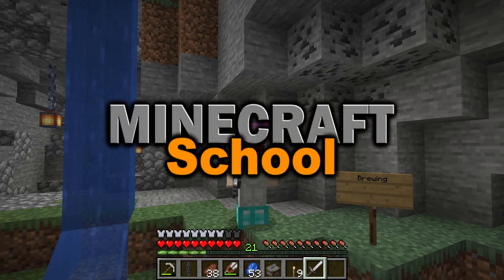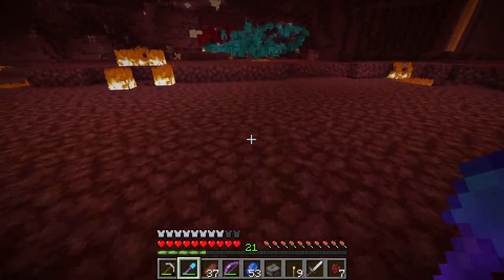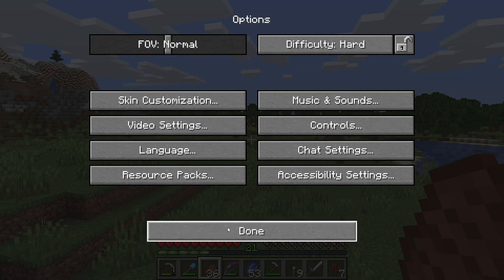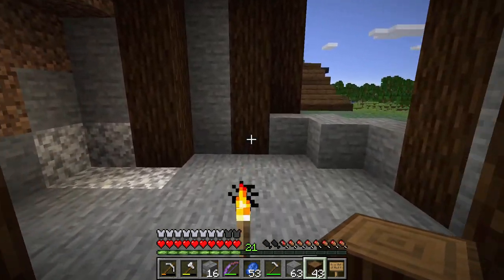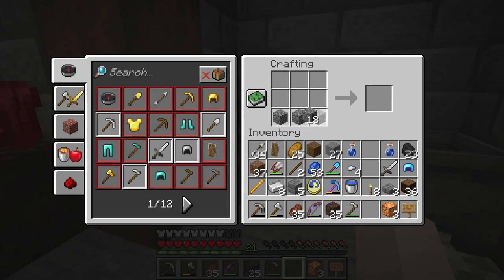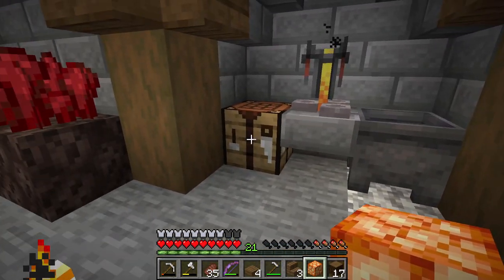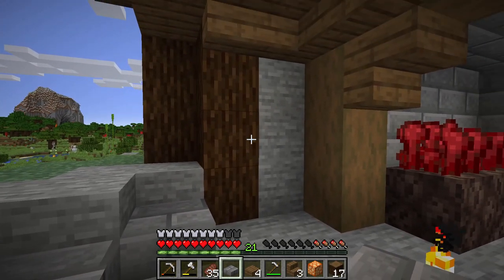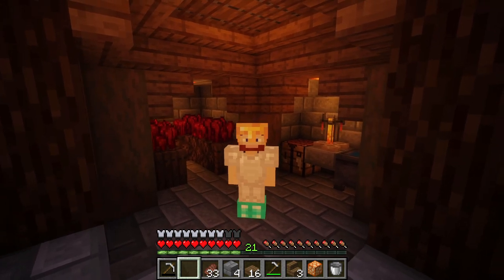How to Build a Brewing Station! | Minecraft School | Tutorial Let's Play | Lesson 23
Minecraft School - Lesson 23: How to Build a Brewing Station and Easy Netherwart Farm!
In this video, I show you how to build a complete brewing station with brewing stand and all the storage you'll need. I also show you how to make a very easy netherwart farm. I also introduce you to optifine and shaders, specifically BSL and Sildurs shaders. To get Optifine, you can download it

The world download is also available in the Community Tab for Youtube Members.

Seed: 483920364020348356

Welcome to Minecraft School. This series will teach you the basics of Minecraft survival in Minecraft version 1.16. It is a survival tutorial let's play. We are playing in Minecraft Java Edition, but we will be discussing Bedrock Edition, as well. This series will be played in competely vanilla Minecraft without any mods.

Become an active member of the Minecraft School community on my Discord server!

Timestamps:
0:00 Objectives
0:26 Gathering materials for the brewing station
4:04 Comment of the video/cave building tip
5:11 Introduction to Optifine
6:37 Digging out the brewing cave
8:15 Designing the brewing cave
9:39 How to make an easy netherwart farm
10:29 More brewing setup design
17:22 Introduction to shaders
20:38 Homework